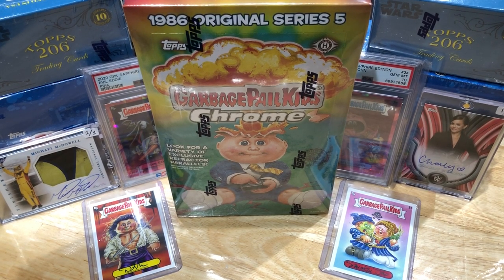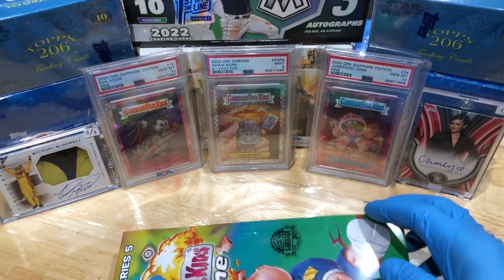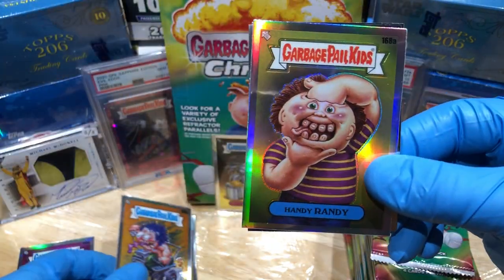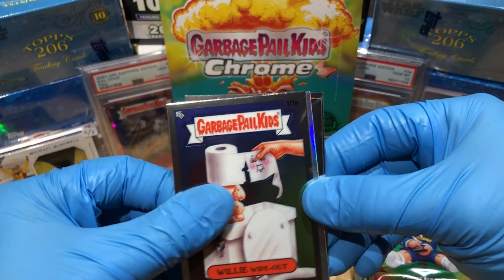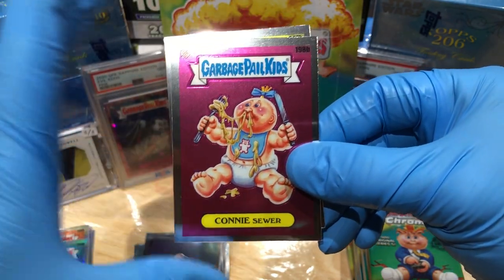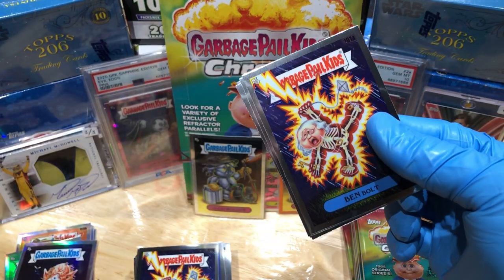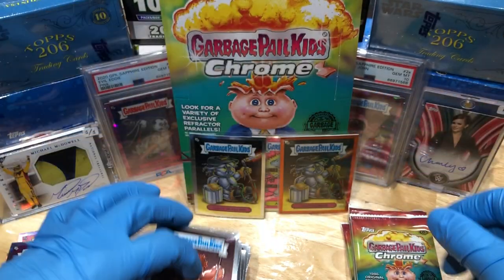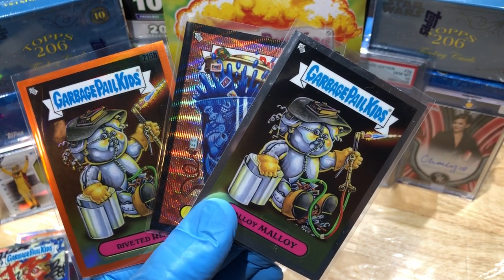Garbage Pail Kids Chrome Series 5 Box Break! First Look with a C card HIT!